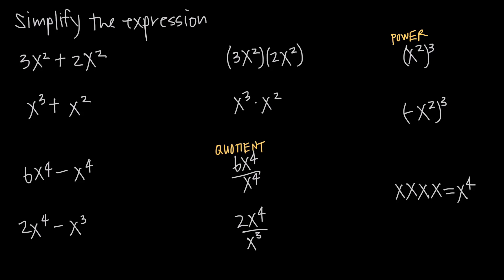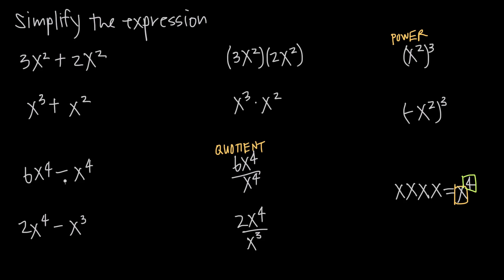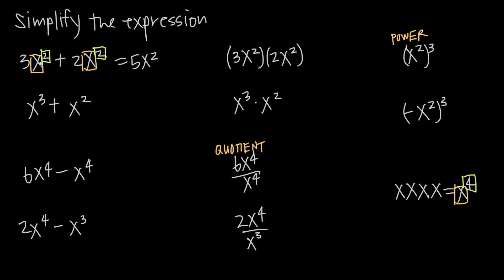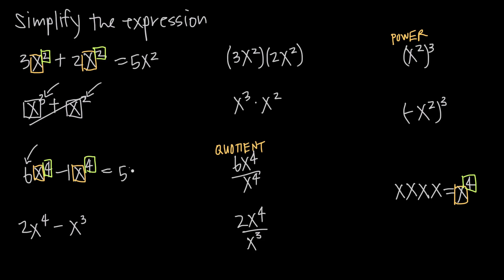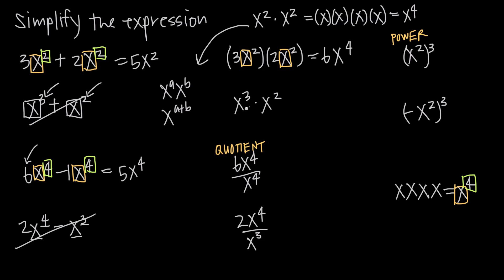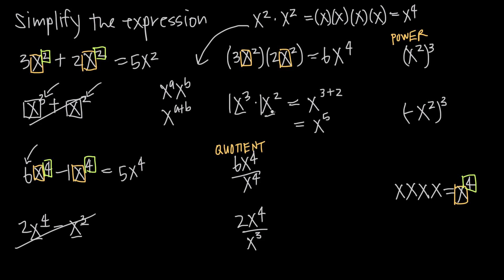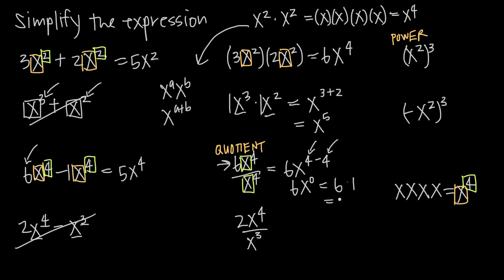rules of exponents (KristaKingMath)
In this video we'll learn about the rules of exponents, including power rule for exponents and quotient rule for exponents.